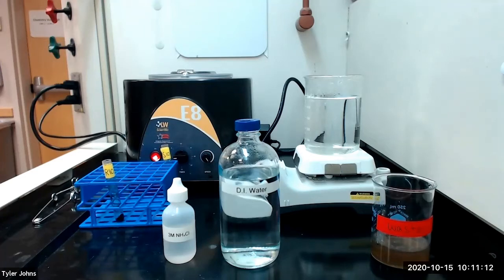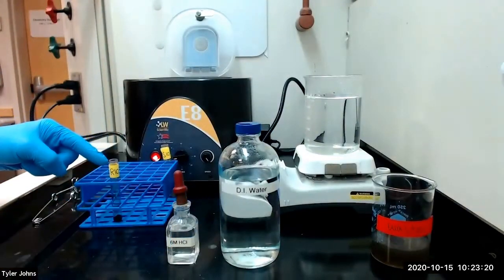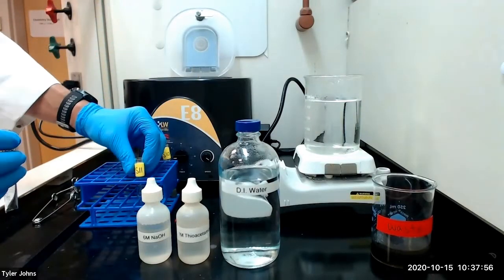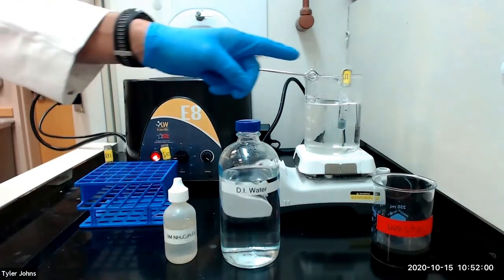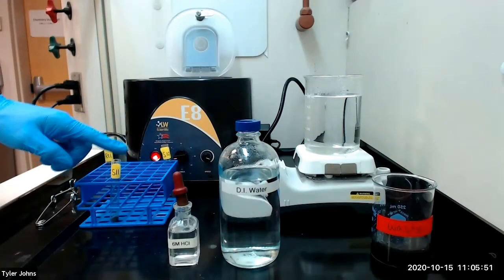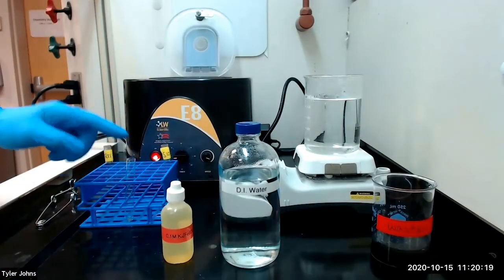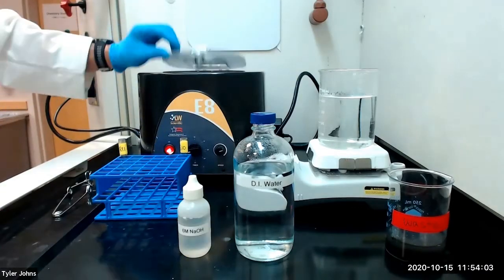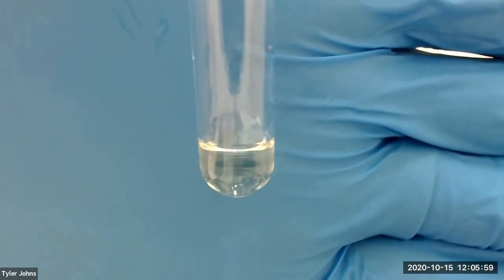Test for Zinc (Zn) Ion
In this experiment, we will test for the presence of zinc (Zn) ion.  This test is from the ammonium sulfide group for qualitative analysis.